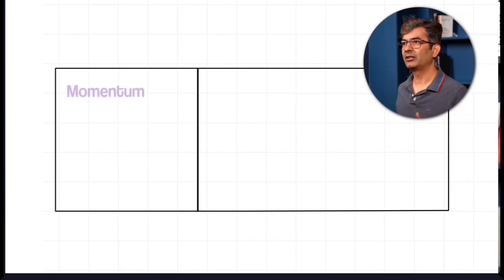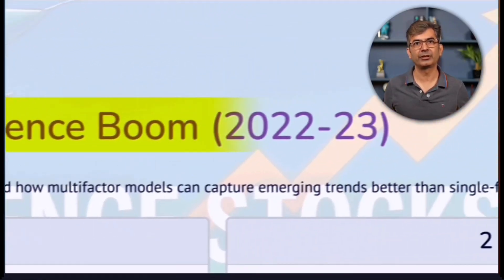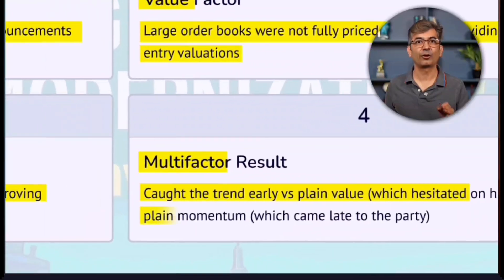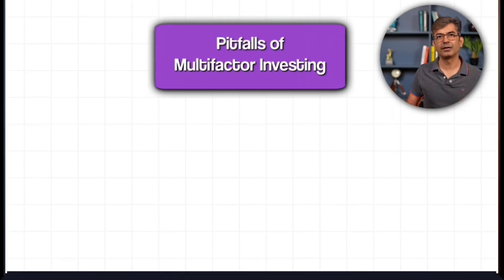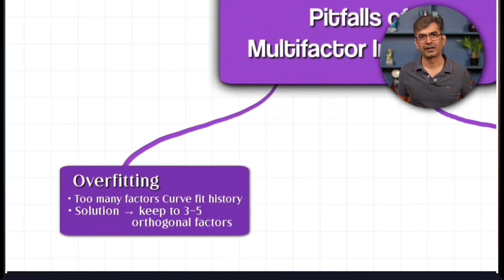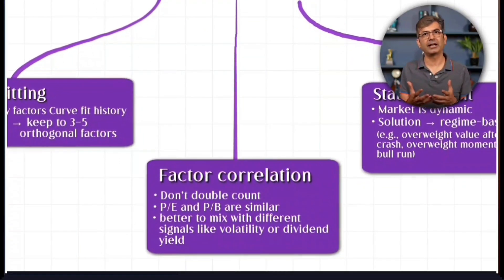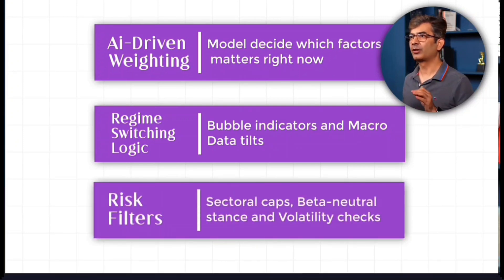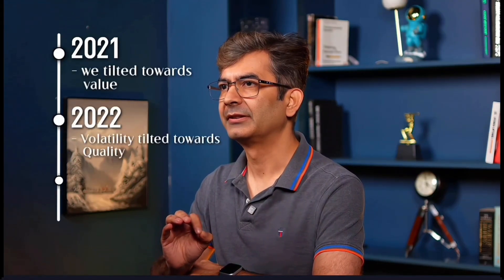Multifactor Investing Models Explained | Demystifying Quant Investing with Manish Ahuja | Ep. 6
Relying on a single factor in investing is risky — markets move in cycles, and different strategies outperform at different times. Multifactor investing blends momentum, value, and quality to build resilient portfolios that adapt across market cycles.

Learn how top investors in India manage risk, capture alpha, and avoid pitfalls using multifactor models. Real case studies from FMCG, Defence, and Realty sectors show how this approach works in practice.

I’m Manish Ahuja — 20 years in capital markets. I built my first investing algorithm in 2013, tested a fool-proof approach for friends & family by 2016, and in 2023 founded Intellinvest to help people remove emotion and invest by data.

IntelliRecommend Research Pvt. Ltd. is registered with the Securities and Exchange Board of India (SEBI) as a Research Analyst (Registration No. INH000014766, dated February 9, 2024). Manish Ahuja is the Principal Officer of the above SEBI-registered entity.

This material is provided for educational and informational purposes only and should not be construed as investment advice, recommendation, solicitation, or an offer to buy or sell any securities. The views expressed are generic in nature and may not be suitable for all investors. Please consider your specific investment objectives, financial situation, and risk tolerance, and consult a qualified financial adviser before making any investment decisions.

Investments in the securities market are subject to market risks. Read all relevant documents carefully before investing. Registration granted by SEBI and certification from NISM do not in any manner guarantee the performance of the intermediary or provide any assurance of returns.

While information contained herein has been obtained from sources believed to be reliable, IntelliRecommend Research Pvt. Ltd. and its representatives, including Manish Ahuja, make no representation or warranty, express or implied, as to its accuracy, completeness, or timeliness. Any examples or securities mentioned are solely for illustration and are not recommendatory. Past performance is not indicative of future results.

To the fullest extent permitted by law, IntelliRecommend Research Pvt. Ltd., its officers, employees, and marketing partners shall not be liable for any direct, indirect, incidental, or consequential loss or damage arising from the use of, or reliance on, this material. Users of this content are solely responsible for their investment decisions.